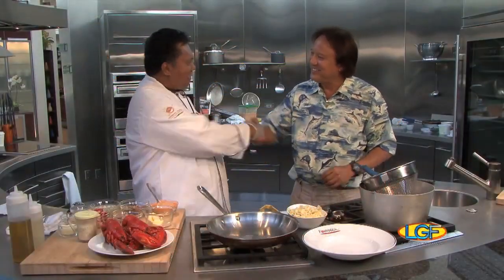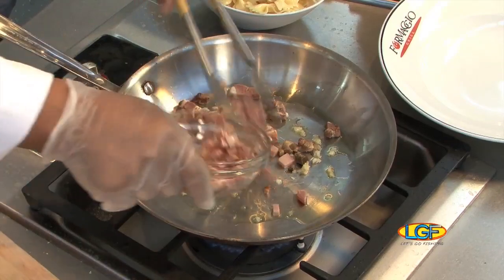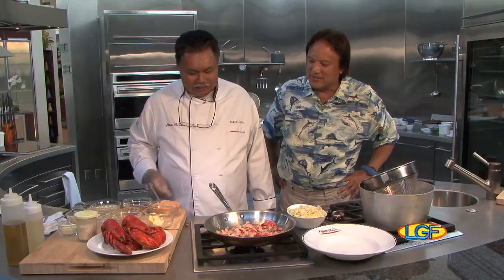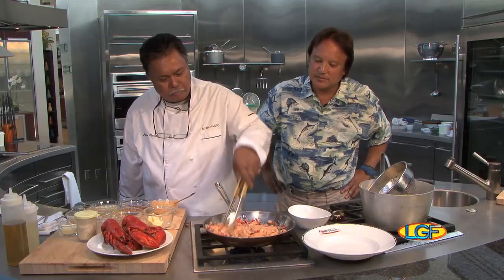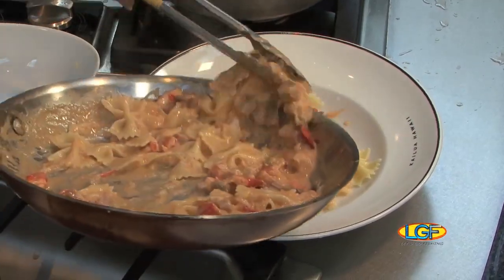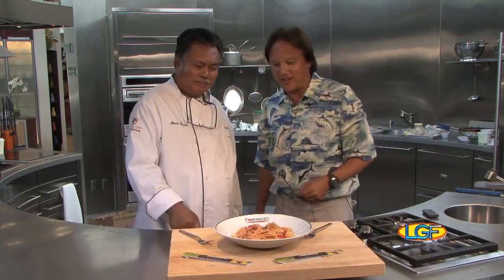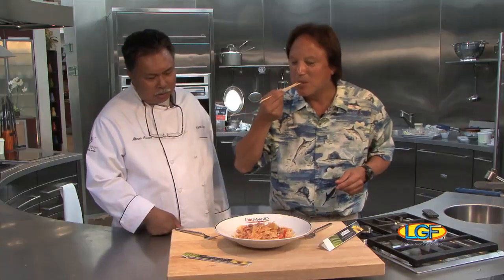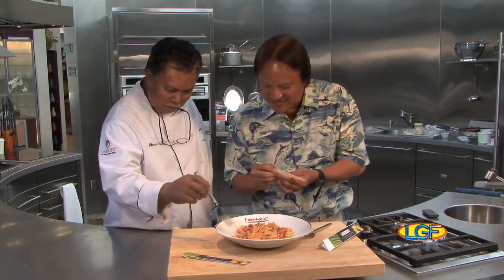Lobster and Bowtie Pasta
FEATURED SEAFOOD:  Lobster

FEATURED CHEF:  Almar Arcano

Chef Almar has been one of Honolulu's favorite chefs for decades!  For this dish showcasing cold water lobster, Almar combines garlic, pancetta, ham, white wine with his tomato and cream based lobster stock.

This simply prepared seafood dish featuring bowtie pasta is culinary elegance!

INVITE US!